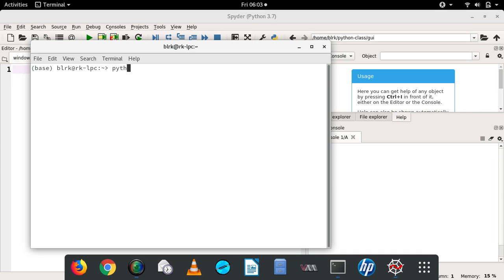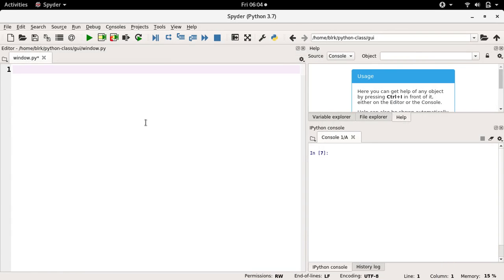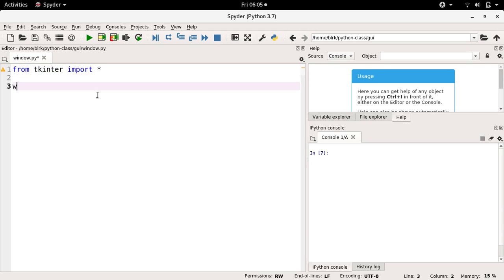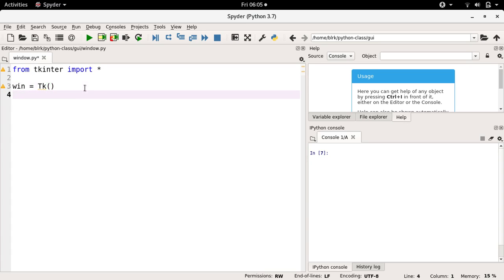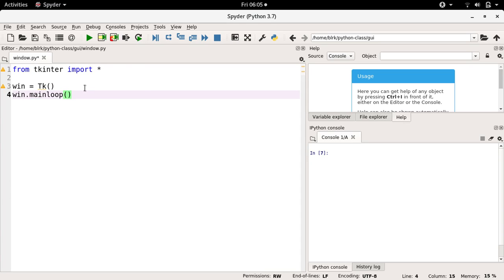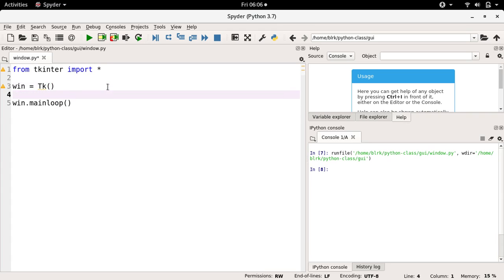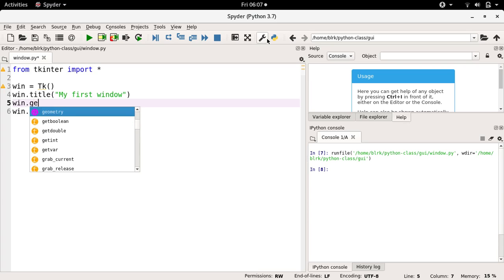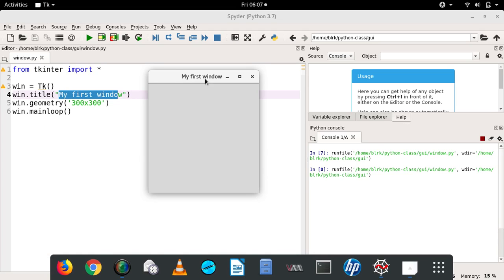My first GUI program in Python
python GUI programming, my first GUI program in python